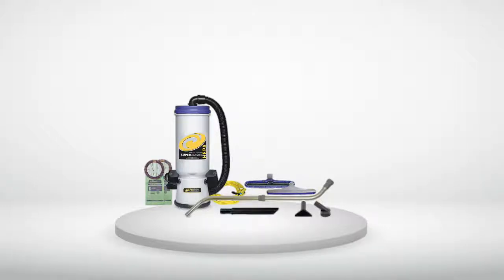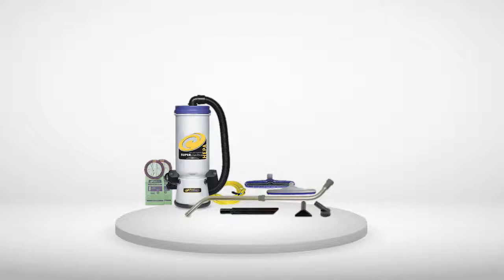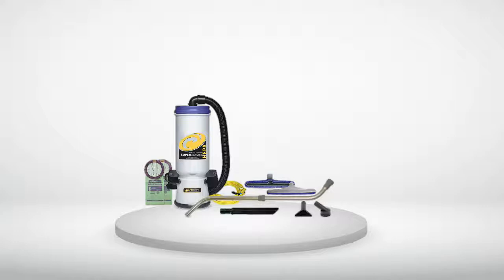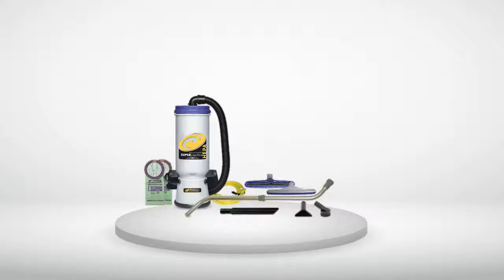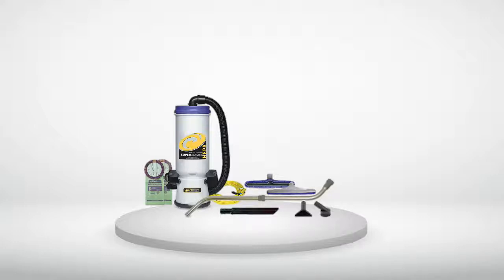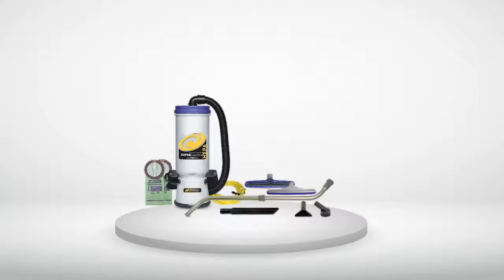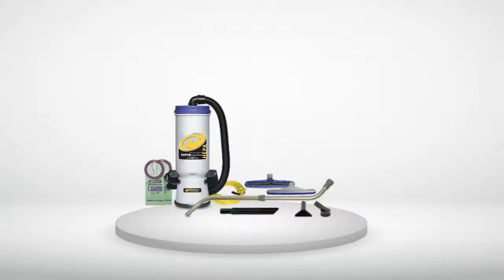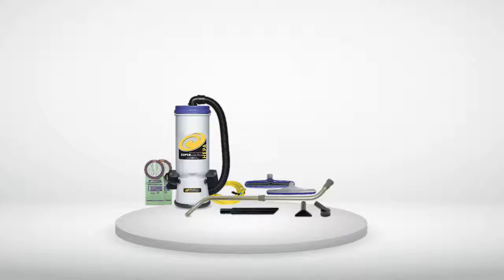ProTeam CoachVac HEPA Commercial Backpack Vacuum Cleaner Reviews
ProTeam CoachVac HEPA Commercial Backpack Vacuum Cleaner Reviews , ProTeam CoachVac HEPA Commercial Backpack Vacuum Cleaner Reviews